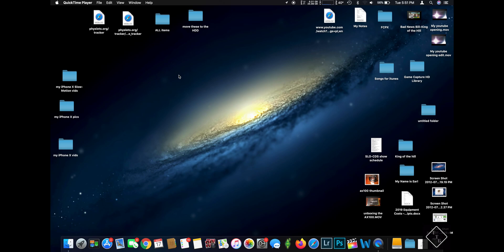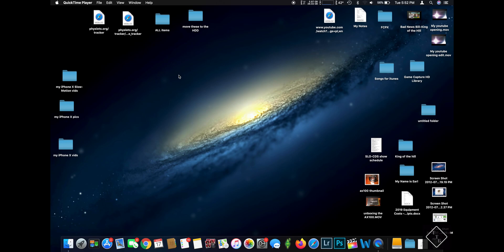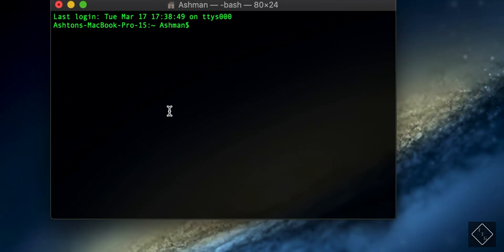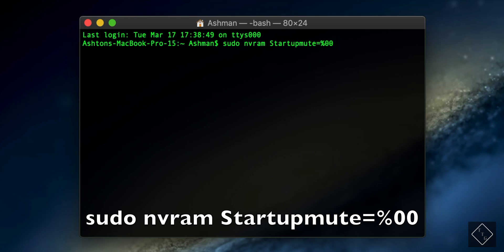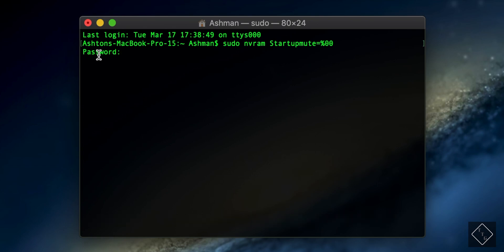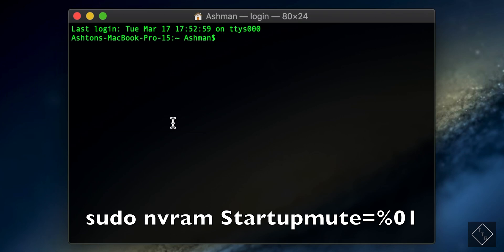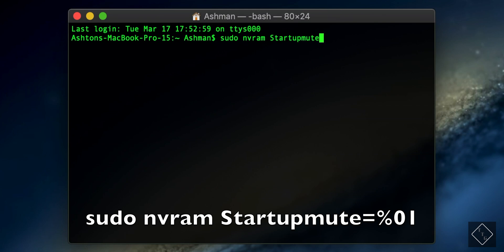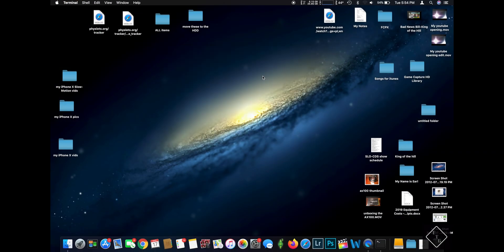How to Enable the Mac Startup Sound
In this video I demonstrate how to re-enable the classic Mac startup sound on newer Macs including the new MacBook Pros.

For those that want to hear what the startup sound sounds like, skip to 2:10 to hear it.

**Note**  This will only work in macOS Mojave and macOS Catalina

* Commands *

Enable:  sudo nvram Startupmute=%00

Disable:  sudo nvram Startupmute=%01